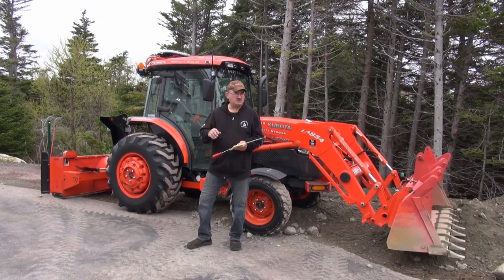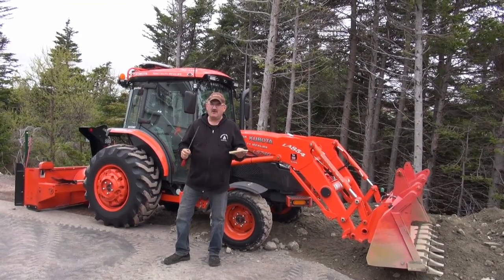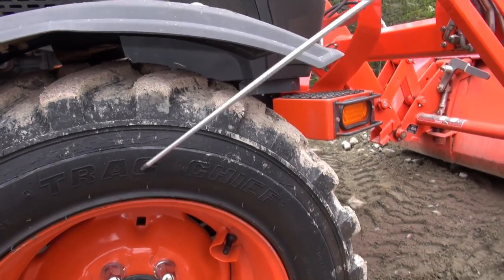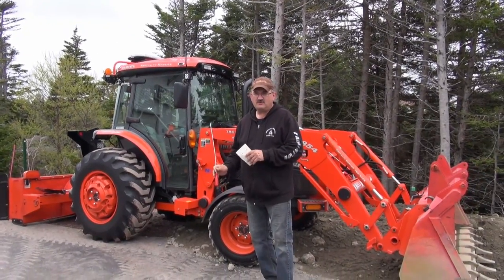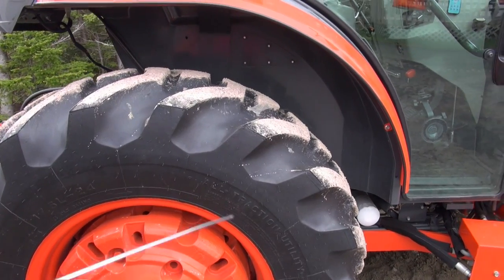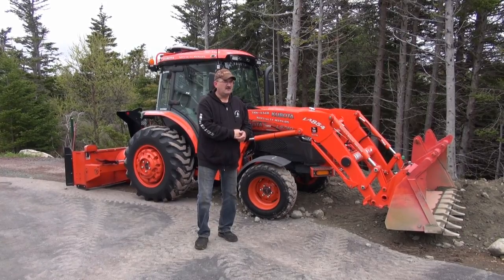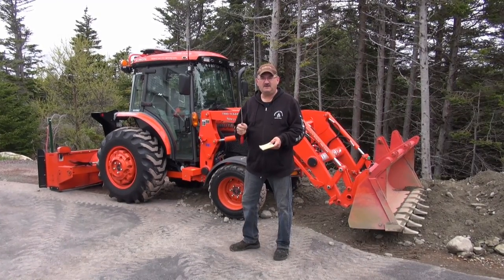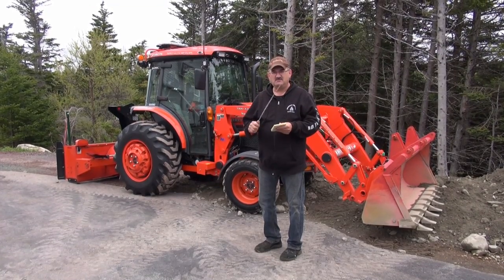Potential Tractor Safety Hazard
Folks check your tires. PLEASE!